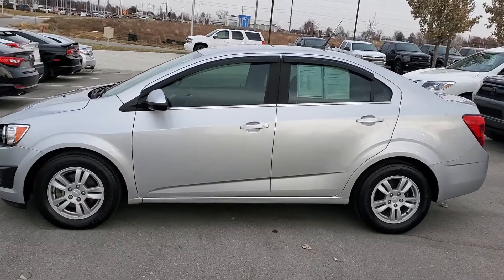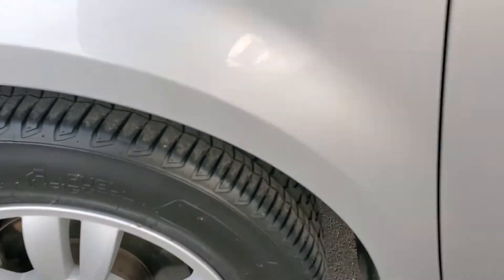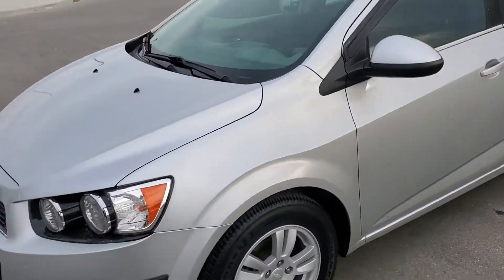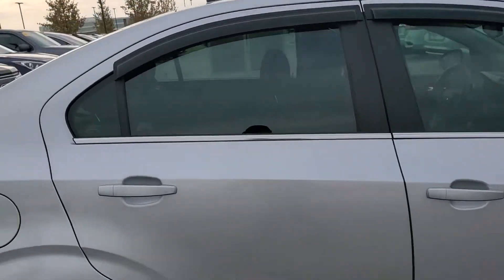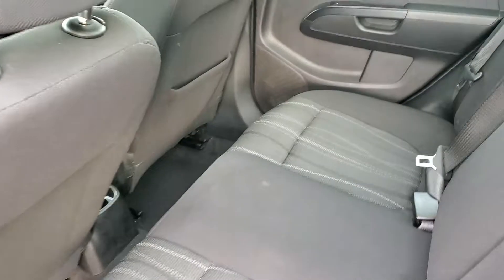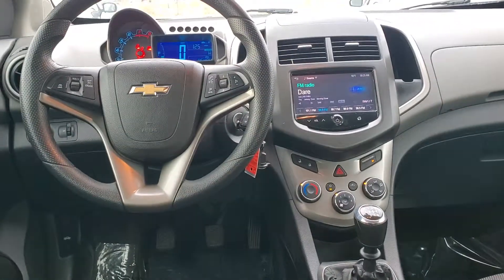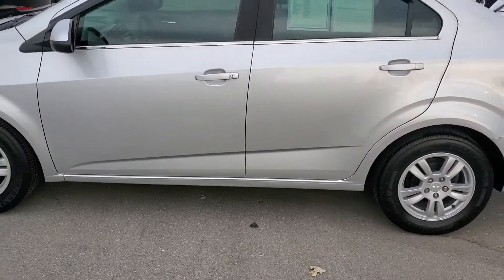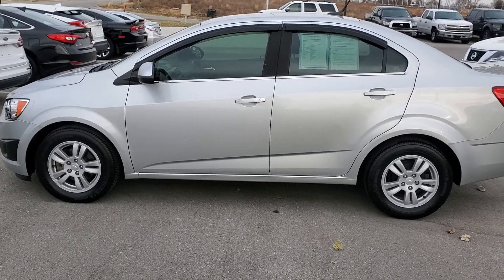2014 CHEVROLET SONIC